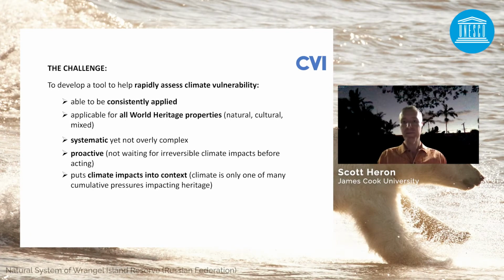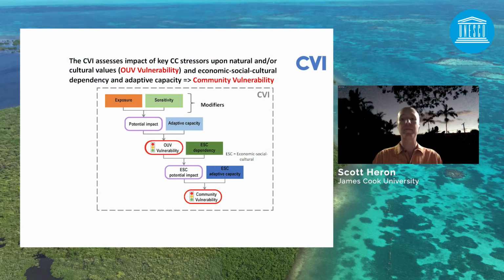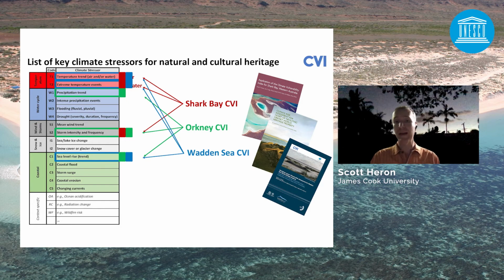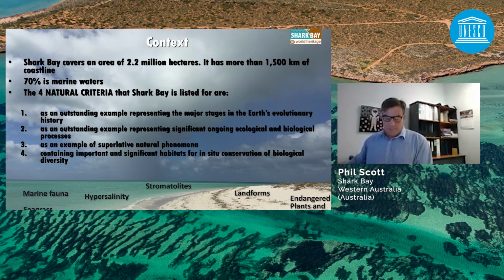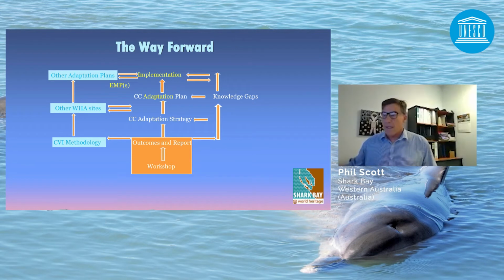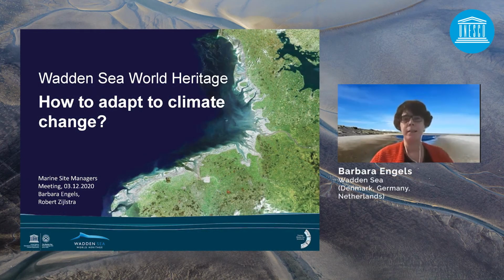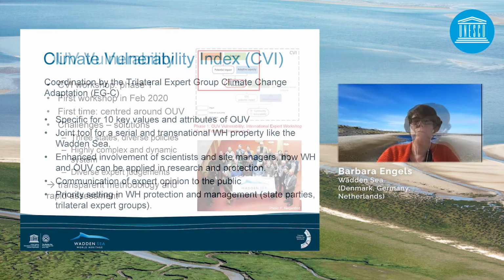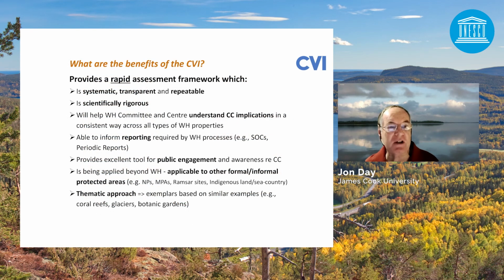How marine World Heritage sites successfully assess climate vulnerability.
On 3 December 2020, climate experts and local management teams from the 50 UNESCO marine World Heritage sites convened online in an effort to accelerate replication of successes in assessing climate vulnerability.